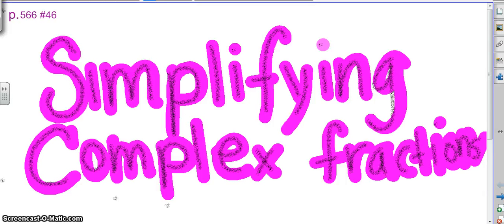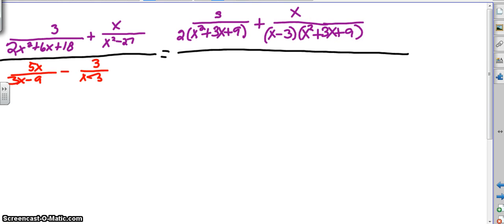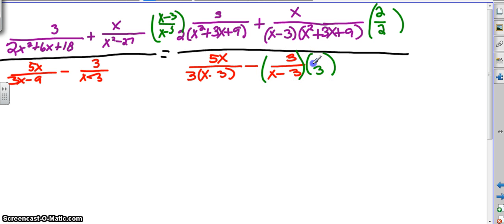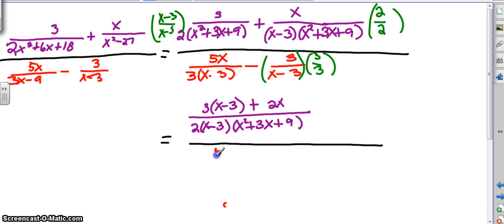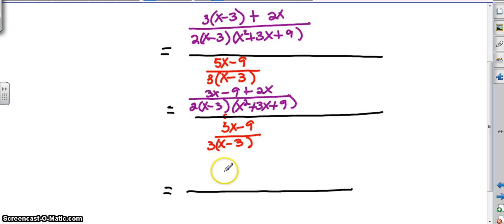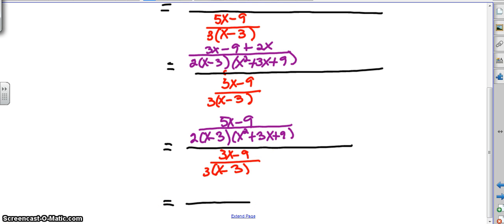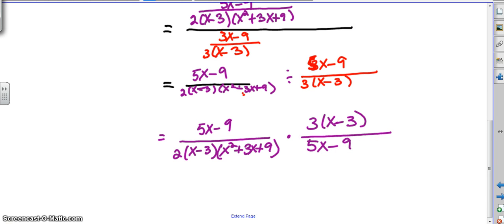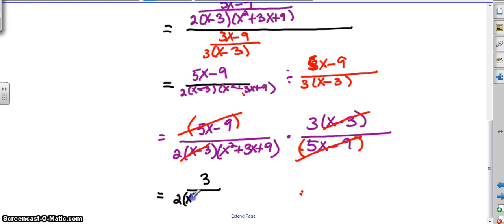Alg 2 simplifying a complex fraction p566 #46